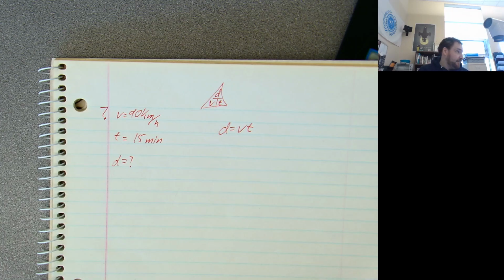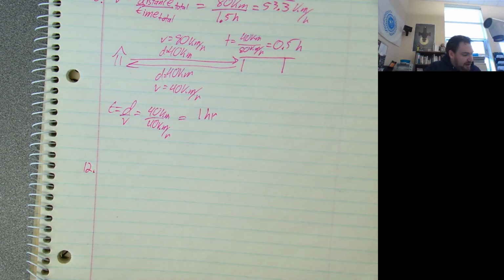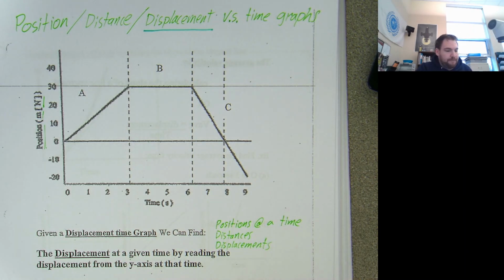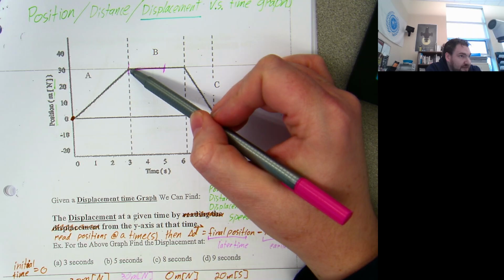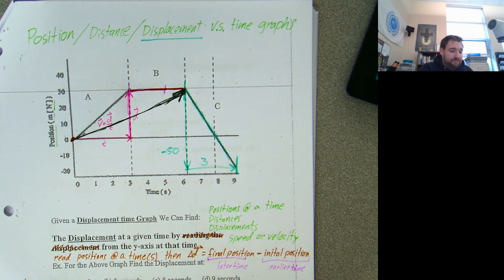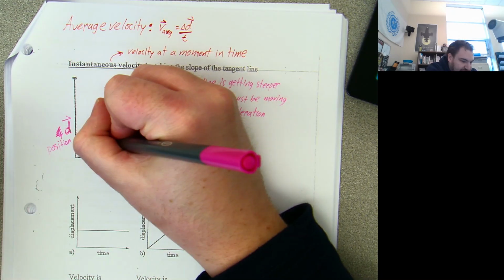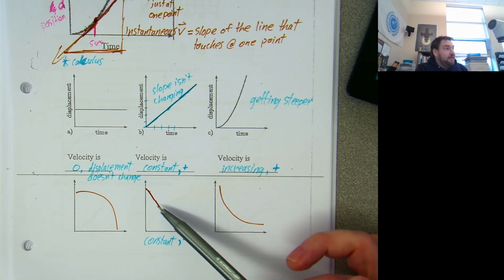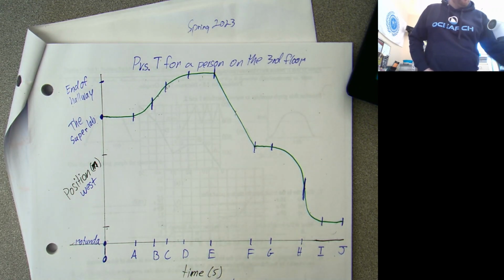2025 02 25 Block B